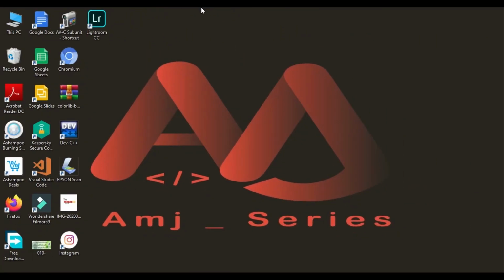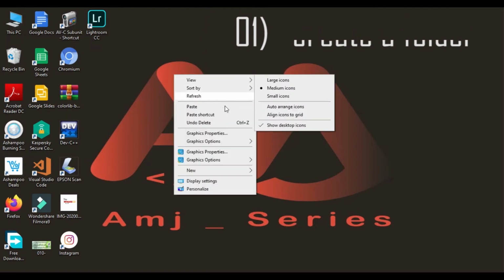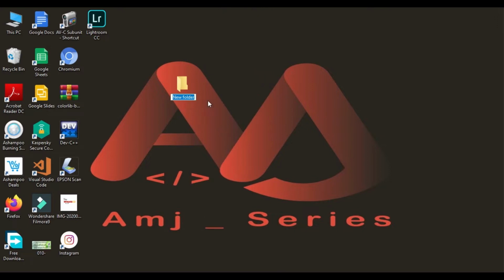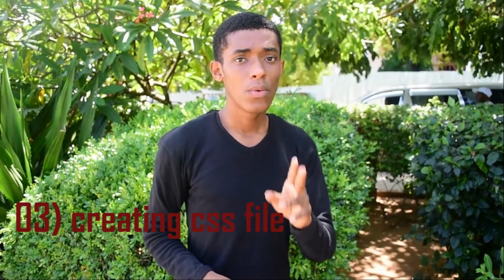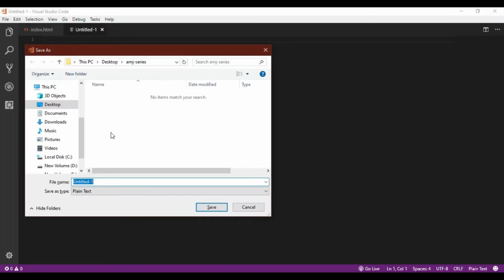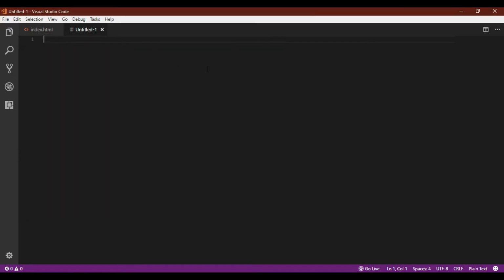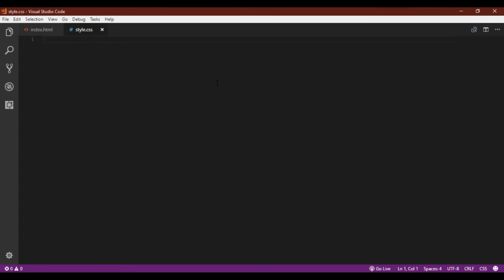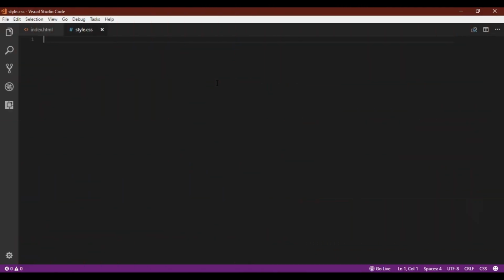HOW TO PREPARE HTML5 & CSS3 INTERFACE BEFORE START CODING | BEGINNERS TUTORIAL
This is a quick and very best course for all  beginners and it is the foundation to understand basic html 5 & CSS3 for the beginners or advanced ones!!!
amj series is a YouTube channel that focuses on teaching beginner and advanced courses in various multimedia related skills.
We plan to make tutorials available on programming, video production, animation, graphic design, and on software

HOW TO PREPARE HTML5 & CSS3 INTERFACE BEFORE START CODING| is a how to series that teaches the HTML5 and CSS3 coding language to people who are just starting out learning programming. The course teaches how HTML and CSS can be made easy and teaches "front-end development" which is the visual part of websites. Creating static websites with HTML and CSS is easy and should not be seen as otherwise, which is why we want to explain the language in a easy to understand way for beginners.

If you have suggestions on new courses, or specific lessons within existing courses you would like to see, then feel welcome to submit them in the comment section or in a private message.

link for the VS OR Visual Studio Code which is a text editor

link to our previous video
HTML 5 FOR ABSOLUTE BEGINNERS CRASH COURSE!!!
follow your instructor in instagram

follow the best photographer in instagram